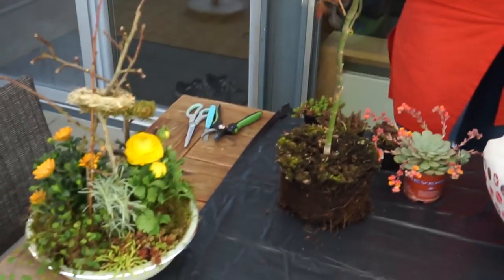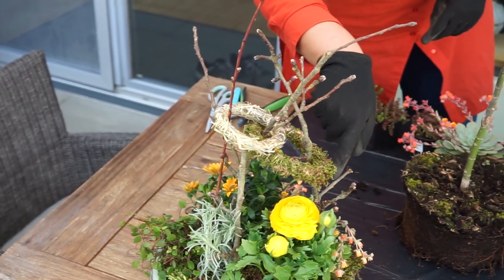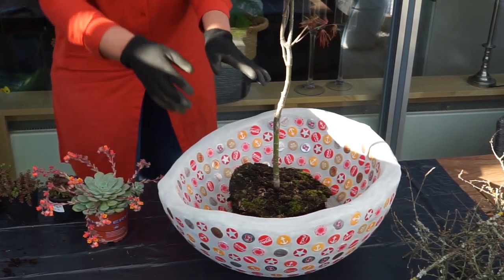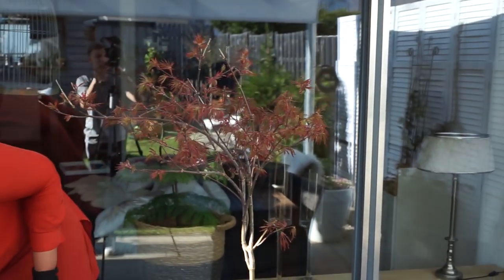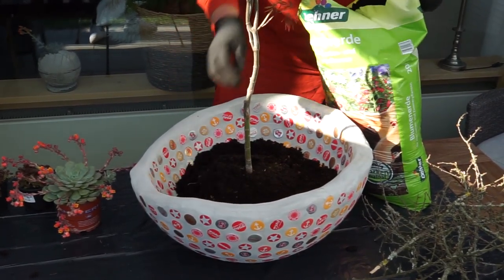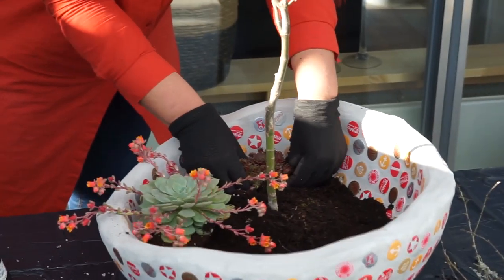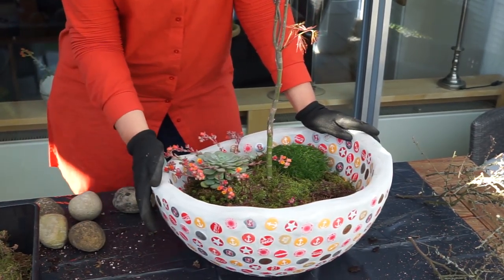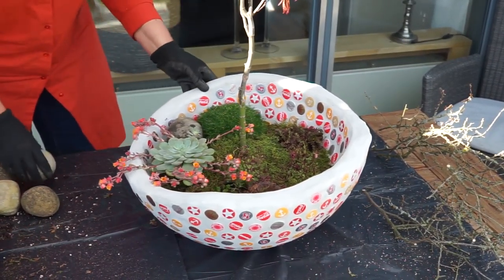Deko für draußen | Schalen bepflanzen | DIY bottle cap, Kronkorkenschale | Blumen und Dekoration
Kronkorkenschale:
-1 Styropor Halbkugel {Größe nach Belieben}
-Kronkorken oder Fliesenmosaike
-Fugenmörtel {hier Farbe manhatten}
-Kaltklebepistole, ACHTUNG mit Heißkleber funktioniert das nicht, der Styropor schmilzt.
Evt. geht es mit Montagekleber, habe aber keine Erfahrung damit.
-Schwamm
-Wasser

An der Halbkugel eine Abflachung abschneiden, so das die Kugel einen guten Stand hat.
Wenn sie für draußen sein soll, ein Loch in die Mitte mit einem Messer bohren.
Die Form der Halbkugel individuell verändern, indem man den Rand mit einem Messer {gut geeignet sind Ceramic Messer} abschneidet.
Oder die Form so lassen.
Beim Kleben bin ich so vorgegangen:
Die Halbkugel umdrehen und von unten an der Standfläche aus rundum die Kronkorken ankleben. Eine kleine Fläche Kaltleim auf den Styropor anbringen und schnell 3-5 Kronkorken kleben. Anschließend den Innenbereich von oben rundherum nach unten bekleben. Wobei ich eine Aussparung für den Pflanzbereich gelassen habe. Klebeleimfäden entfernen.
Fugenmörtel mit Wasser anrühren, so das eine Quarkähnliche Masse entsteht.
Den Mörtel zügig verarbeiten. Er trocknet sehr schnell. Erst die Außenseite verfugen.
Dazu mit den Händen {Handschuhe verwenden} den Mörtel zügig über die Korken und Zwischenräume verteilen.
Kurz antrocknen lassen und dann mit Hilfe eines Schwammes und Wasser die Masse glatt streichen, bis die Kronkorken keinen Mörtelschleier mehr aufzeigen. Dann mit der Innenseite der Kugel genau so fortfahren. Den Rand zum Schluss bearbeiten. Falls Stellen schon stärker eingetrocknet sind, den Schwamm etwas feuchter machen, so dass sich der Mörtel verbindet.
Viel Spaß beim Werkeln🌺🌺